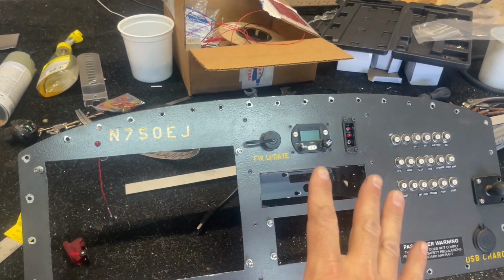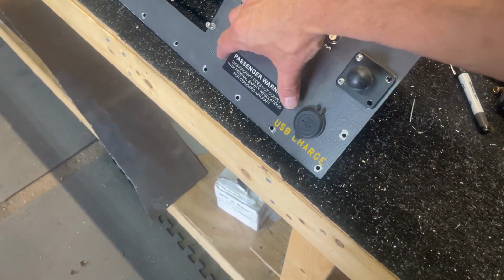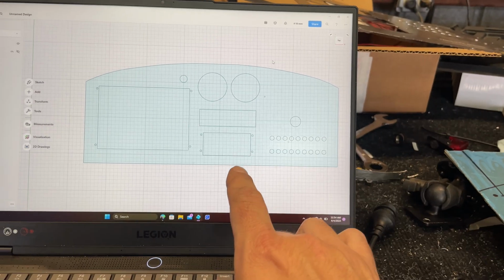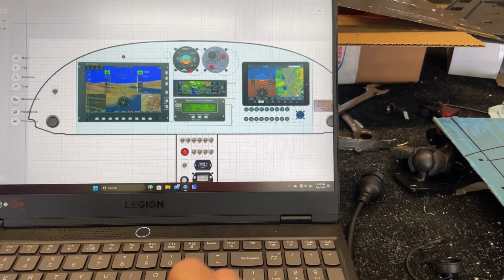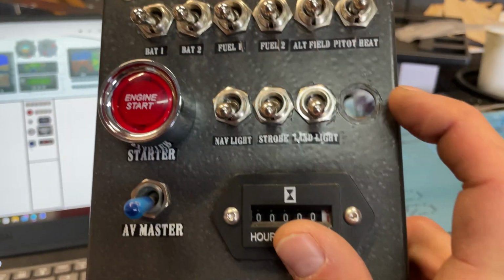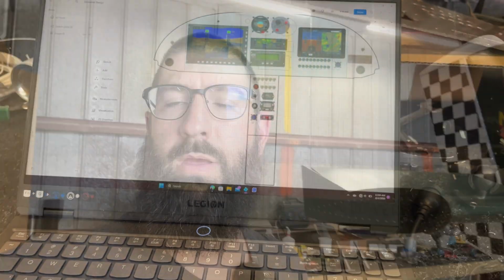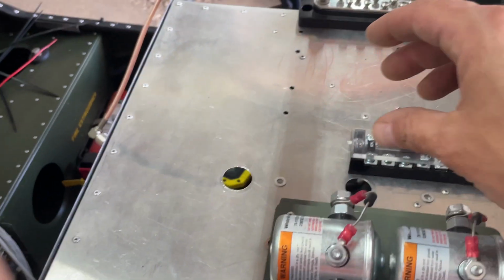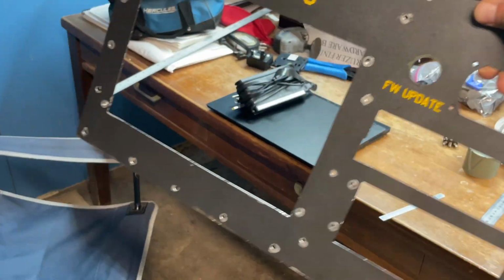June 12, 2023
Today I continued my Cruzer Build. (Full-size Experimental Aircraft Build). Looking forward to sharing the built with everyone and learning a lot.

Switch Cover
Starter Button

EFIS: Sport 10.1
EIS: GRT 4000
Transponder ADS-B out: Trig T21/22
Com Radio: Trig T90/91
Navigation: Garmin G175

Help support Joe’s RC Corner by purchasing your T-Shirt.

Visit my Facebook page to see what's going on at Joe’s RC Corner

I continued my Cruzer Build. (Full-size Experimental Aircraft Build). Looking forward to sharing the built with everyone and learning a lot...

EFIS: Sport 10.1
EIS: GRT 4000
Navigation: Garmin G175

Paint: Hot Rod Flatz

Paint Booth

Paint Gun